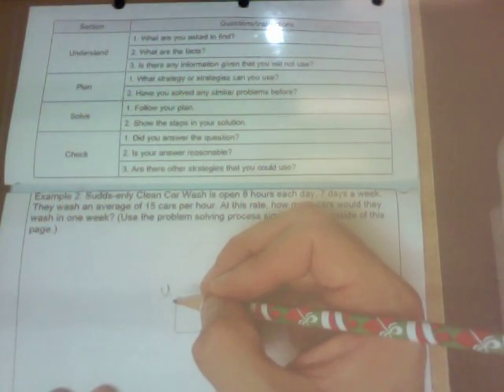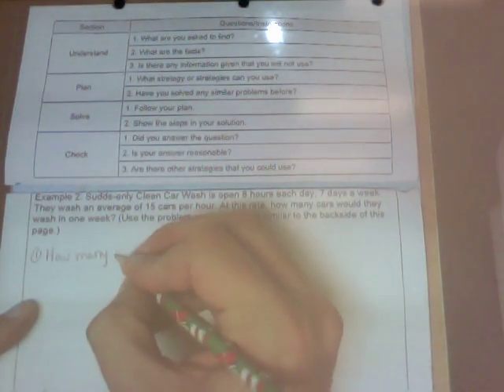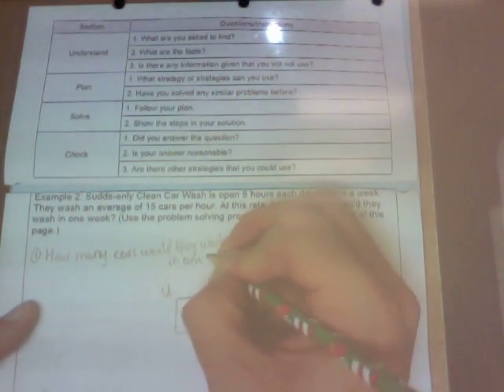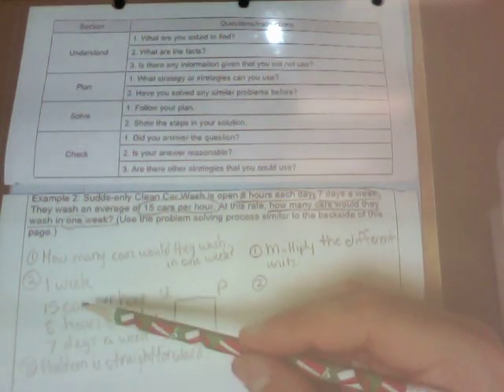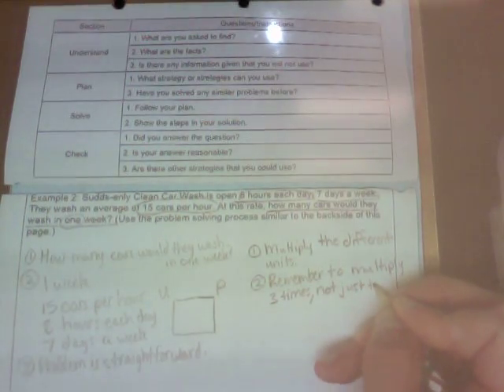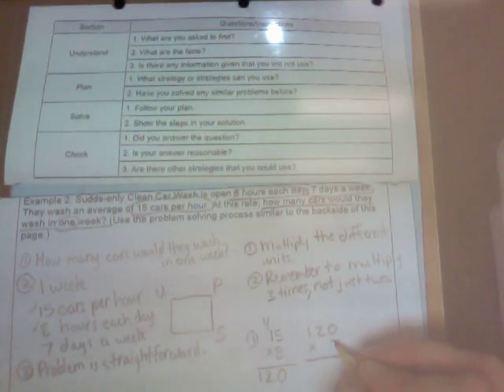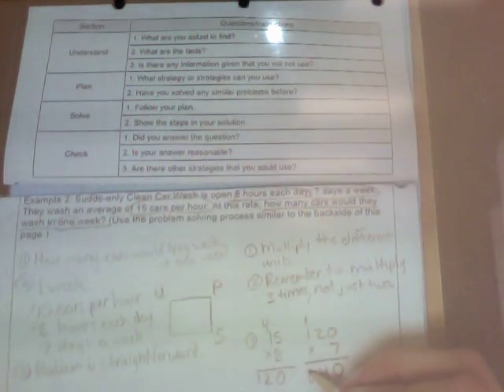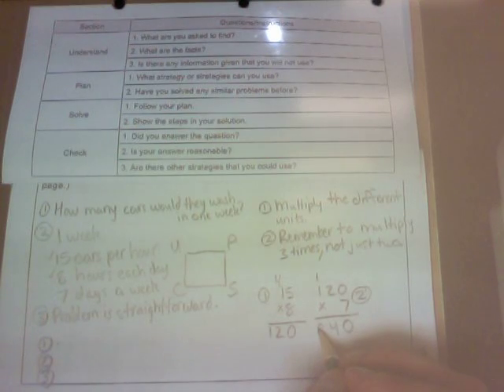Example 2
Example 2 for the problem solving process.